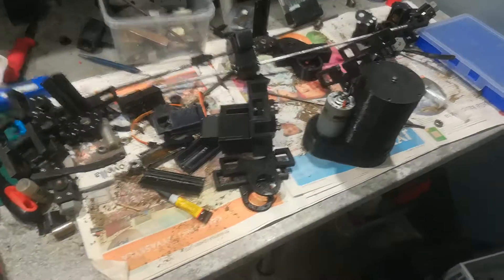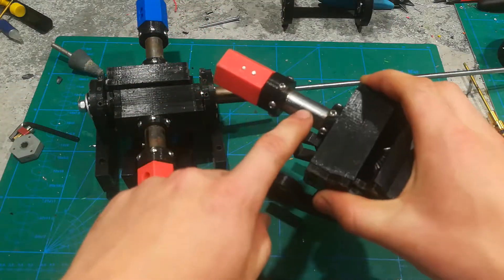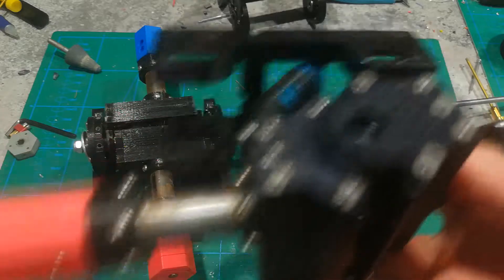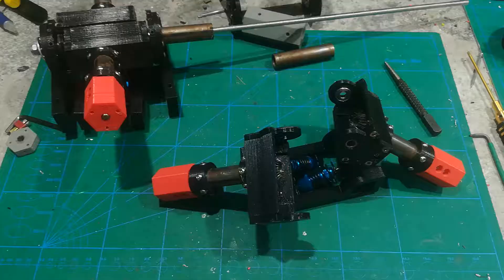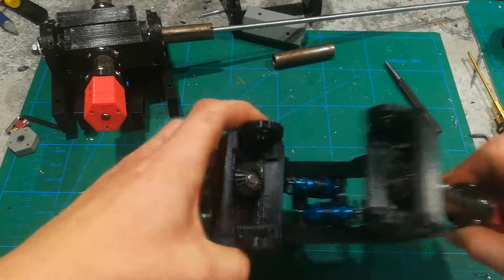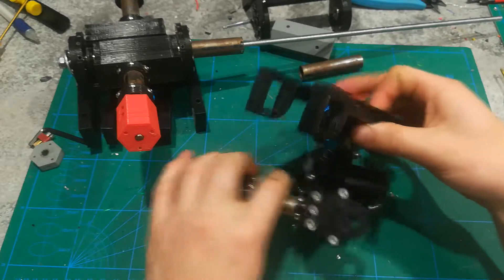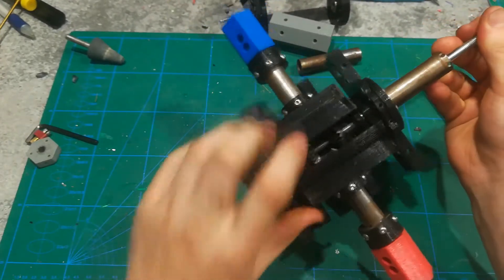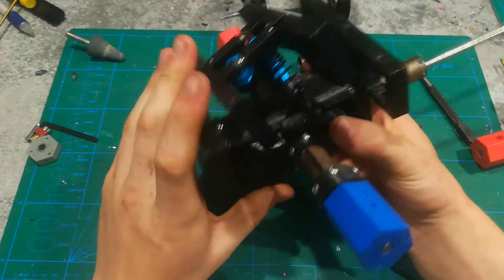OpenRC Trial Truck Build Tips Part 1 | Rear swing axles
Part 1 of the OpenRC Trial Truck Build Tips series.